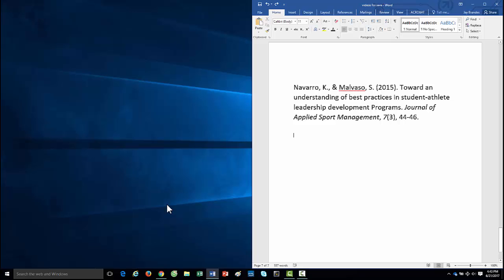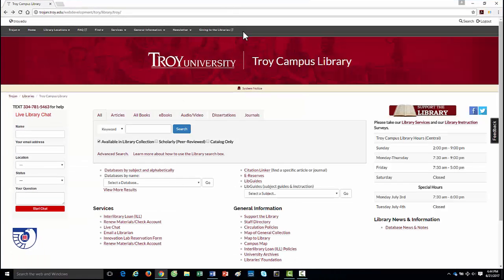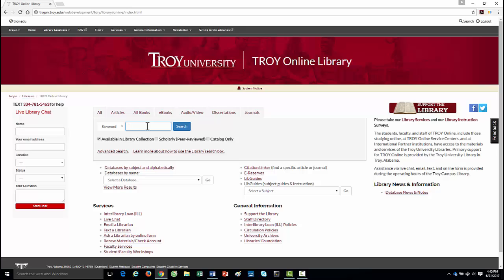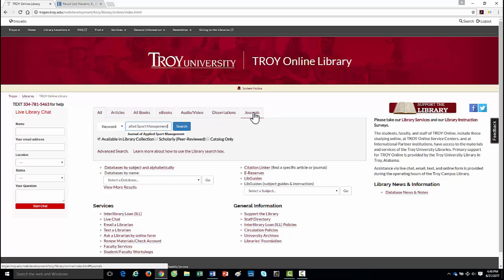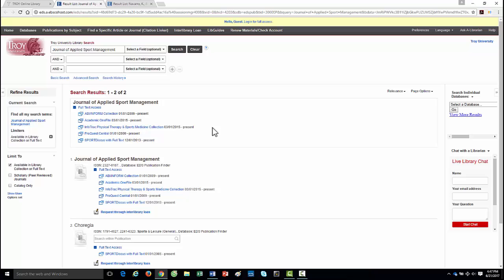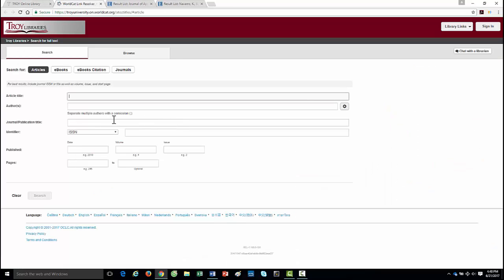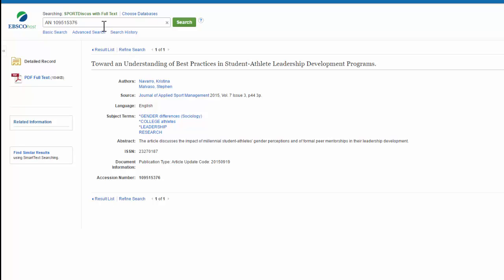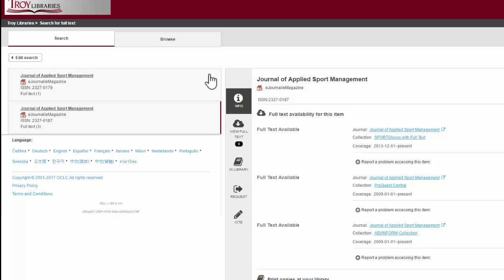Sport Mgt Orientation – article journal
Per Jay: These are in Canvas in a Sport Management Organization. 10/08/24